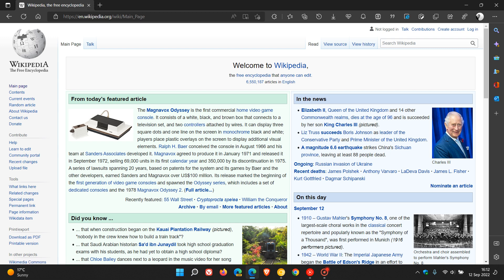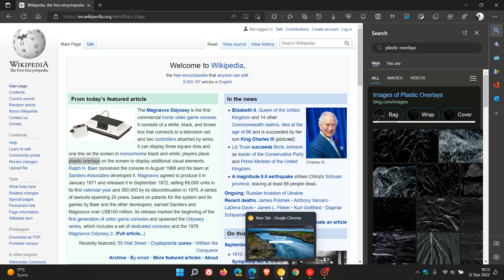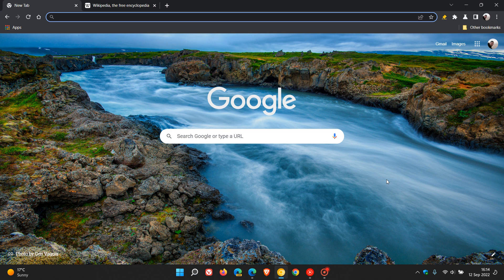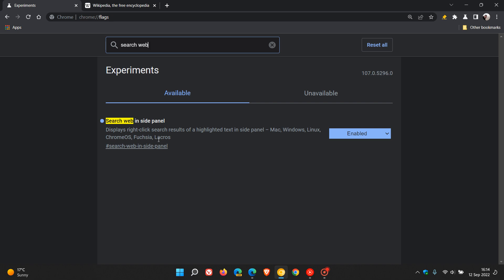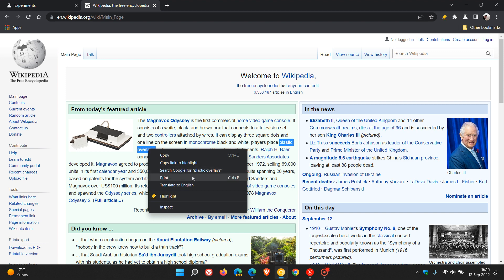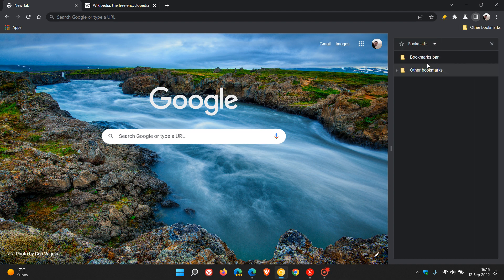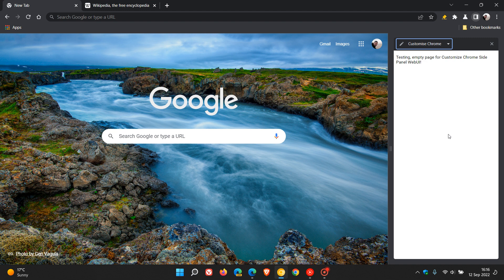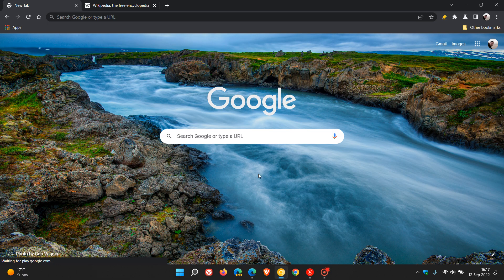You may soon be able to search for highlighted text in Google Chrome’s Side Panel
As spotted by u/Leopeva64-2 on Reddit, there will be an option to display the search results of highlighted text in the Side panel, that will be similar to the feature that already exists in Edge. Currently in Chrome, you can highlight text, right click and perform a standard search for it, but this update allows it to appear in the panel without you having to leave the page or open a new tab in your browser.